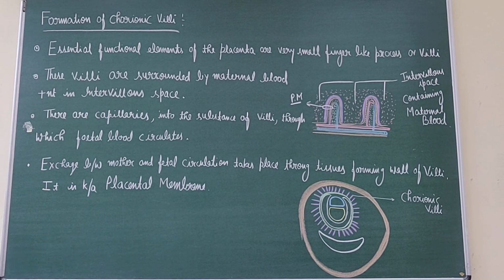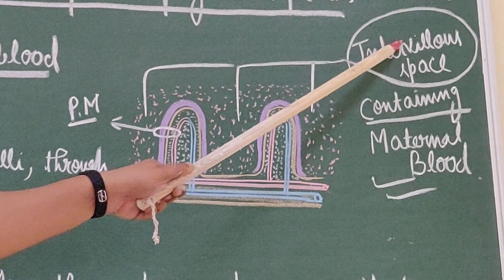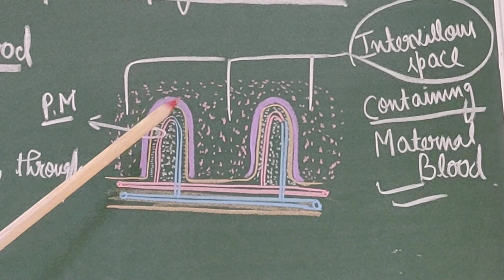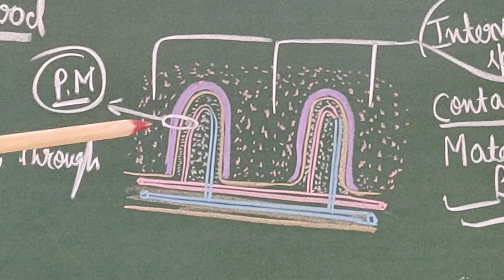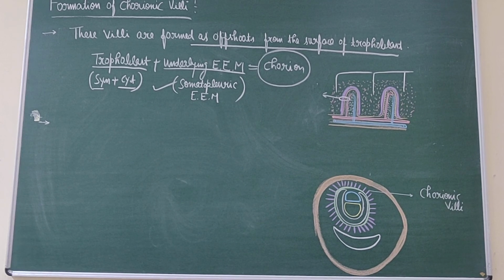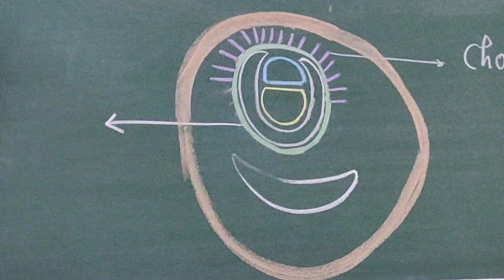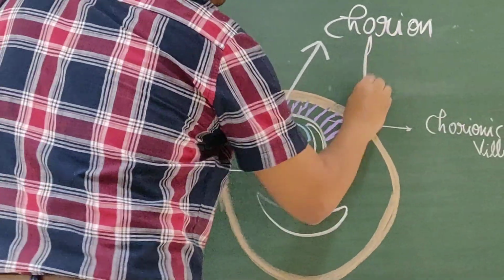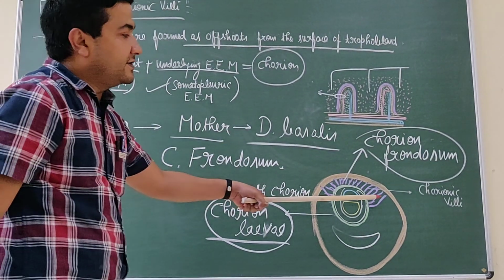CHORIONIC VILLI (seq 2)